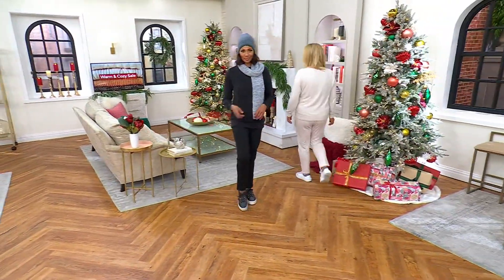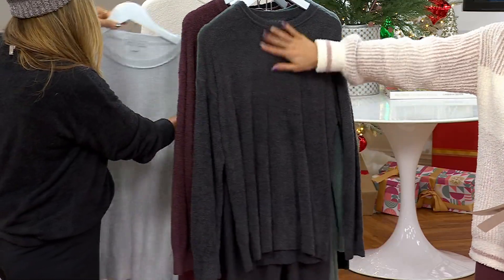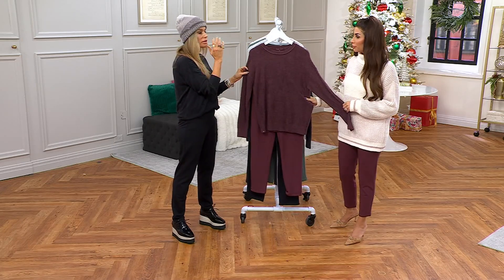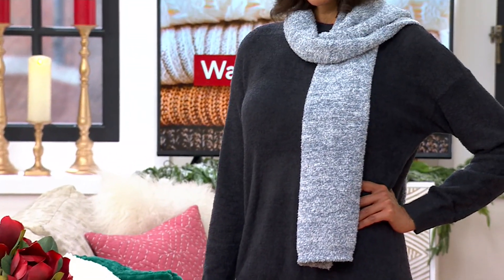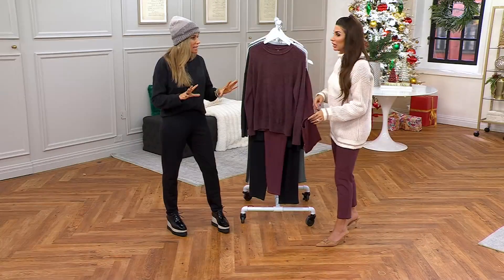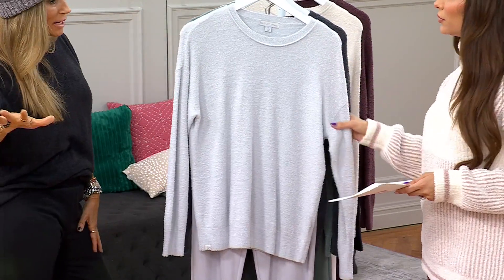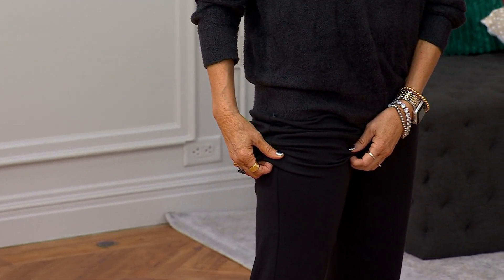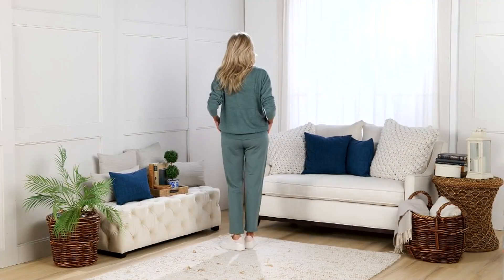Barefoot Dreams CozyChic Lite Pullover &amp; Luxe Lounge Pant Set on QVC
Barefoot Dreams CozyChic Lite Pullover &amp; Luxe Lounge Pant Set